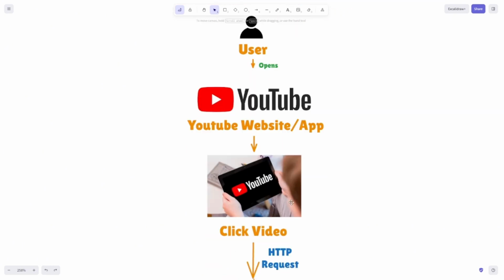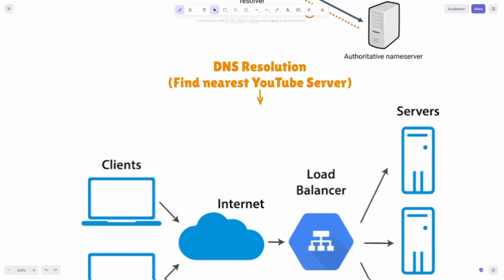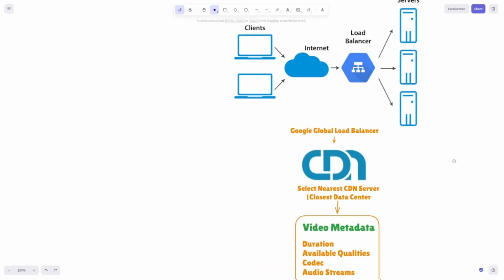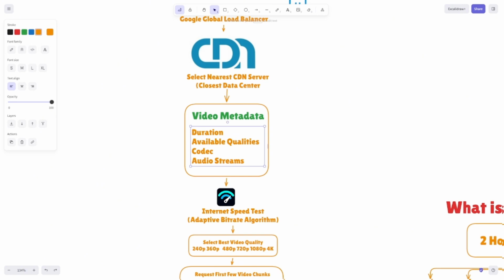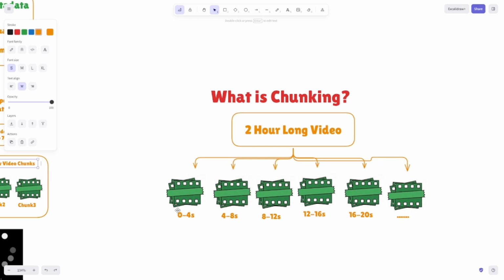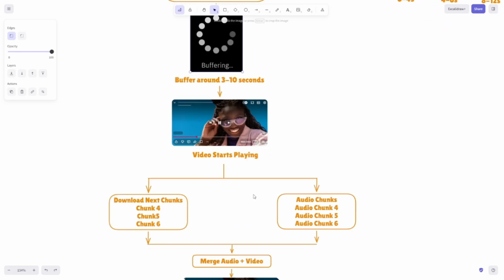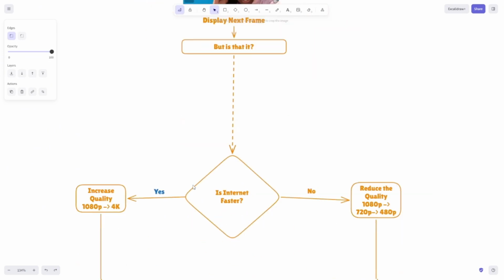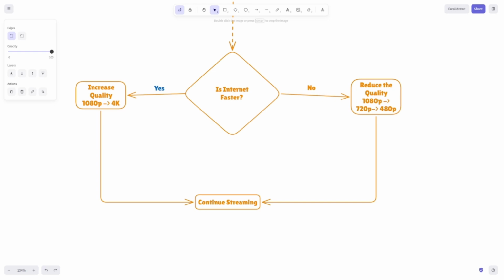How YouTube Streams Huge Videos Instantly (Engineering Explained)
Have you ever wondered how YouTube starts playing huge videos almost instantly, even when they're hours long or available in 4K resolution?

In this video, we dive deep into the engineering behind YouTube's streaming technology and explain, step by step, what happens from the moment you click the Play button until the video starts playing.

You'll learn how Google uses DNS Resolution, Content Delivery Networks (CDNs), Global Load Balancers, Video Chunking, Buffering, Adaptive Bitrate Streaming (DASH), and Audio-Video Synchronization to deliver a smooth viewing experience.

Whether you're a computer science student, web developer, network engineer, software developer, or simply curious about how modern internet technologies work, this video will give you a clear understanding of YouTube's streaming architecture.

How YouTube loads videos instantly
What happens after clicking the Play button
DNS Resolution explained
Google Global Load Balancer
What is a CDN (Content Delivery Network)?
Why YouTube stores videos worldwide
What is Video Metadata?
Internet Speed Detection
Adaptive Bitrate Streaming (DASH)
Video Chunking Explained
Buffering Explained
Separate Audio & Video Streams
Automatic Video Quality Switching
How YouTube prevents buffering
Complete YouTube Streaming Architecture